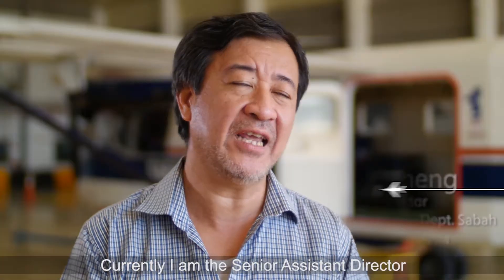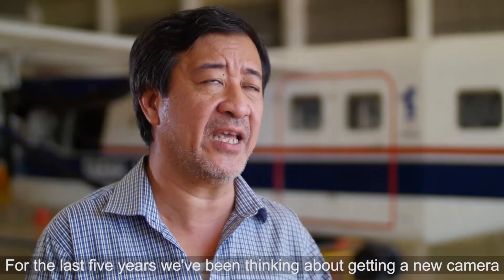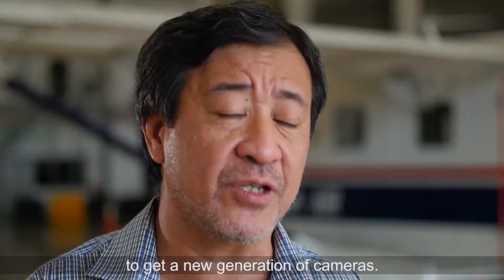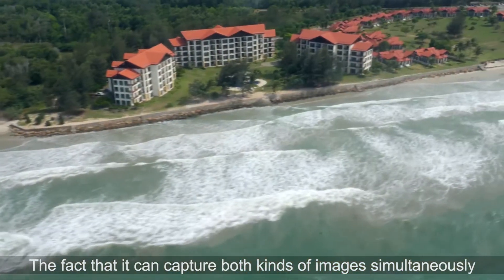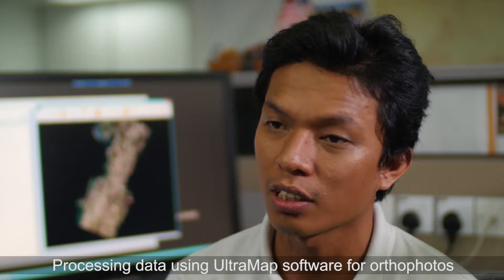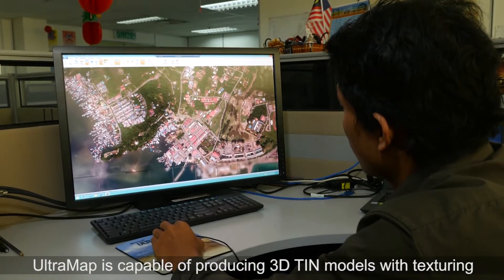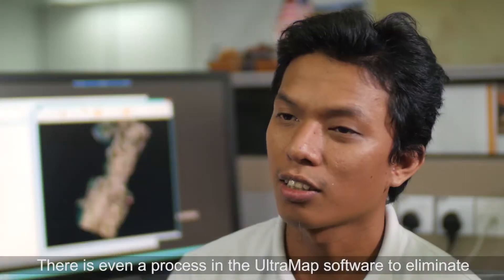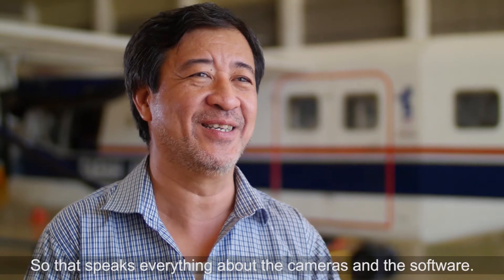Lands & Surveys Department Sabah: I Fly UltraCam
For about five years, Sabah’s Lands & Surveys department has been thinking about getting a new camera. Finally, the department purchased the Osprey camera from Vexcel Imaging. The decisive factor was the ‘two in one camera’ feature: getting photogrammatic nadir and oblique images at the same time!